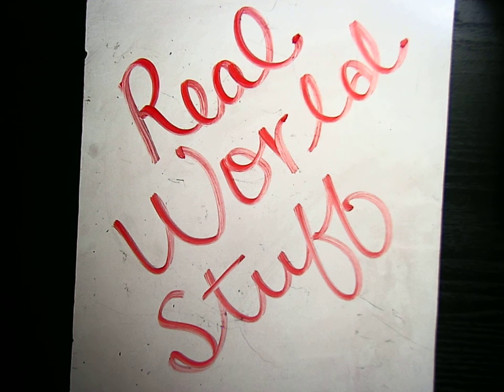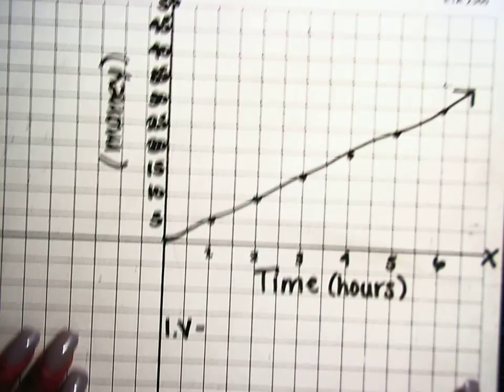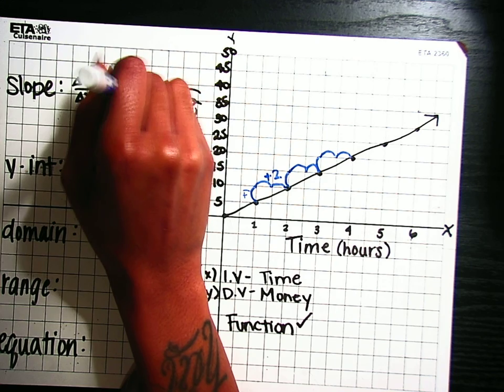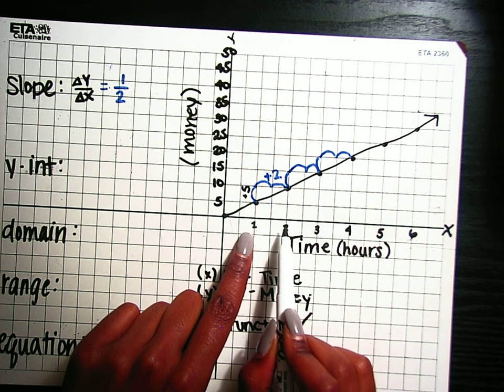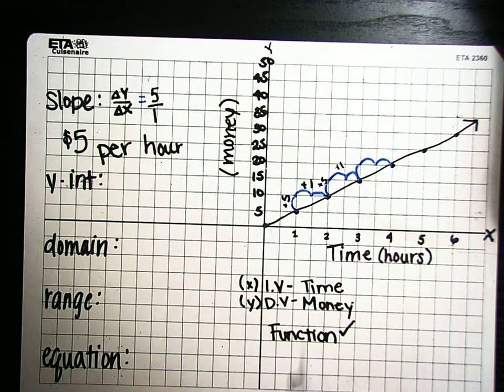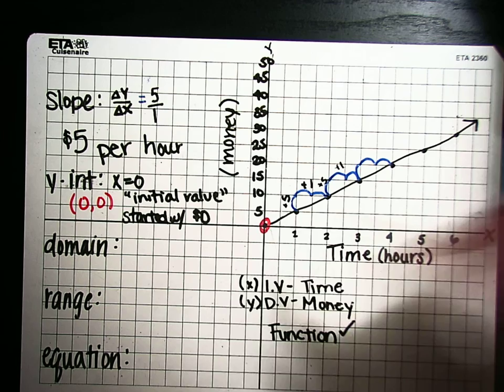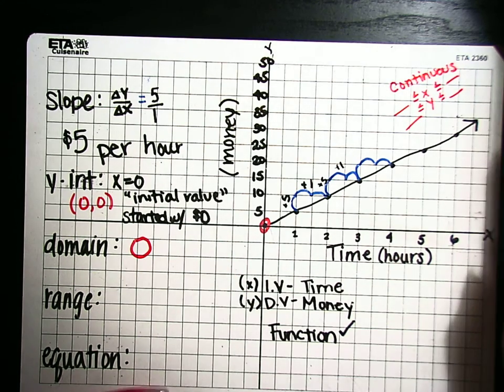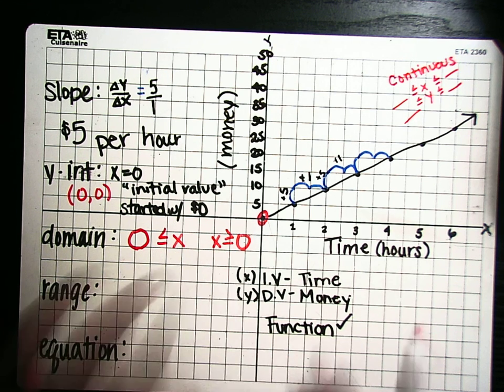Real World App 1